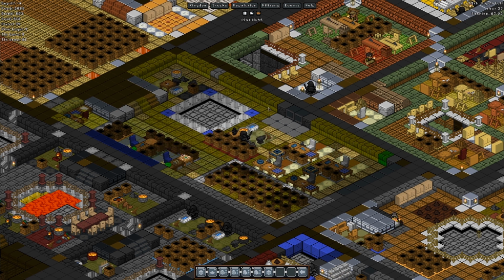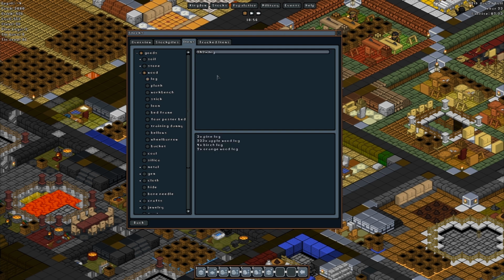Let's play Gnomoria #131 - Dolastangledoome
Who, his right mind, would name his child: Dolastangledoome? Well, the odd treehuggers from The Stabbed Land would. I mean what a name, and then to make him an ambassador for your camp... Ah well, who am I to judge, being named Damage... :P

Anyway, one could wonder why we all of a sudden have the ambassador of a treehugging camp in the kingdom? Well, we were in a disastrous short supply of logs, despite our massive groves. Why did we run short of logs? Well, we've been busy building things with them. What, well you can see in this very video...

Also if you want to be a gnome in the mighty kingdom of Terrorhand, just leave a message / comment.